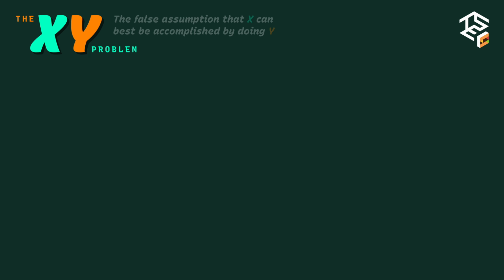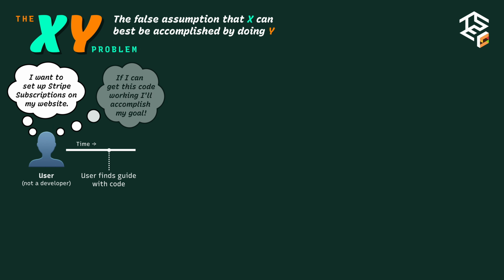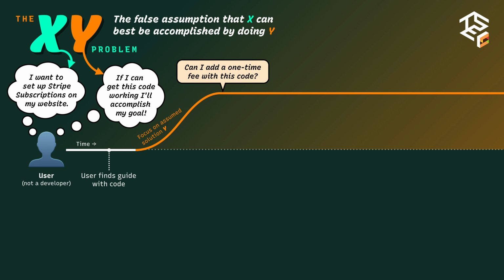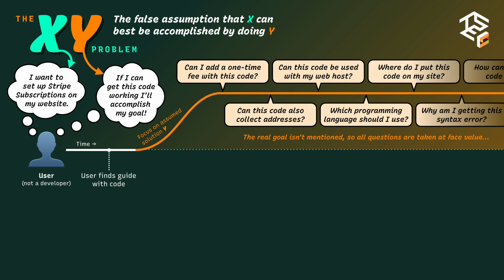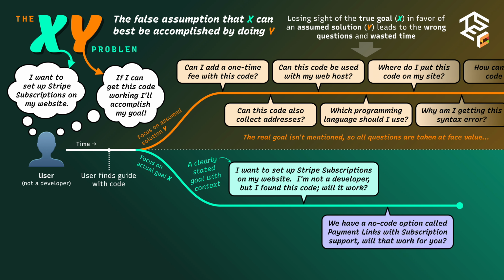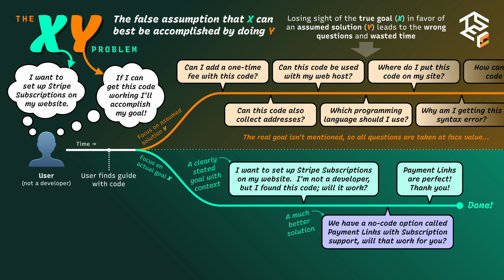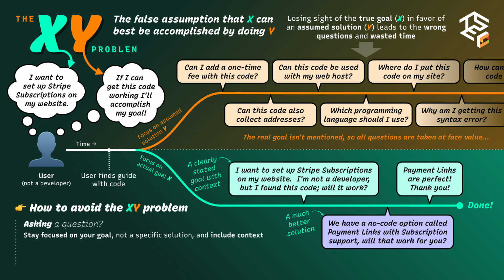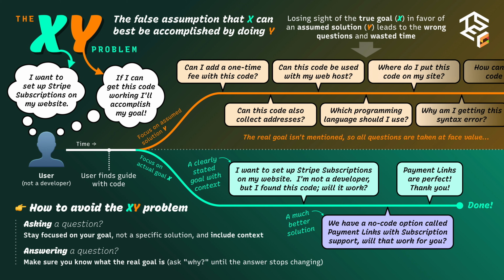🍔 Single Slider: The XY Problem